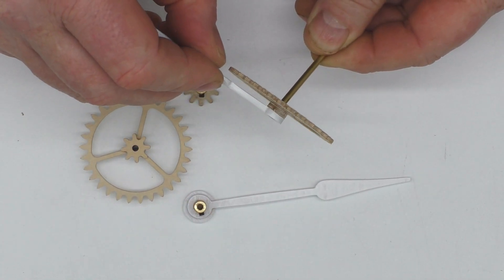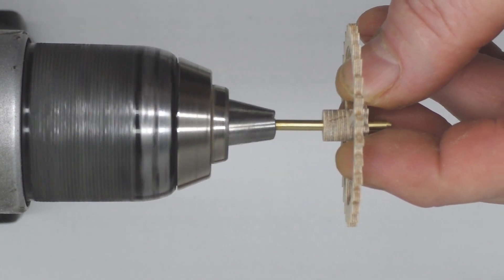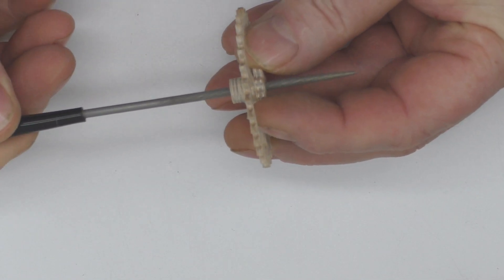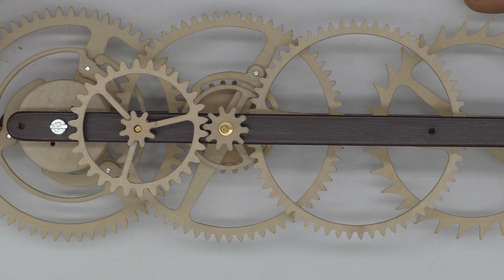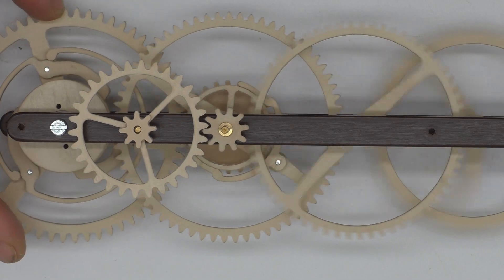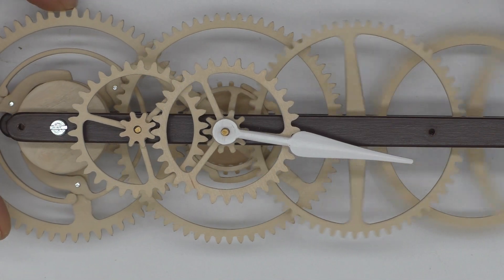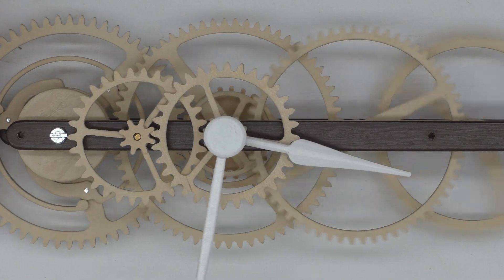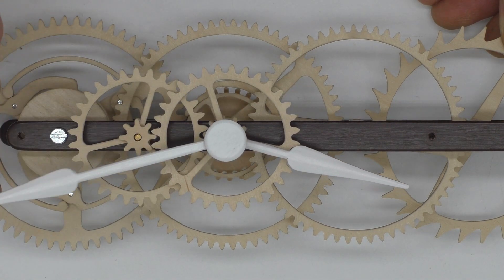Quardecimus - Hands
Shows how the minute and hour hand work together to show the time.